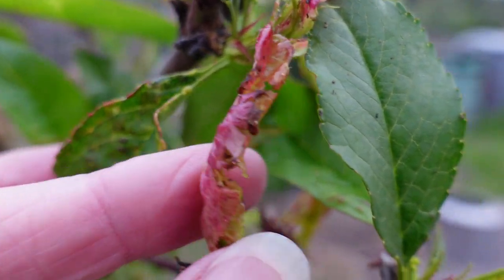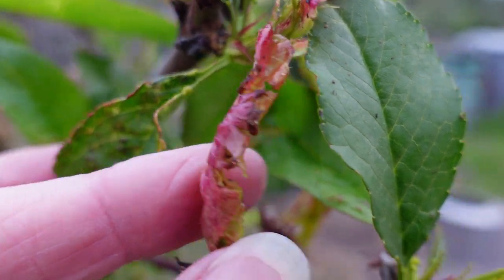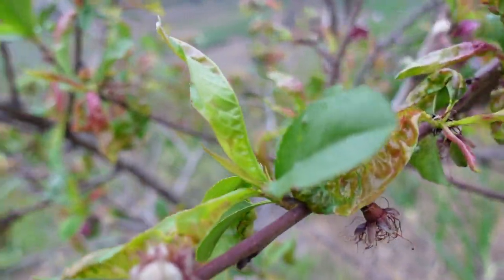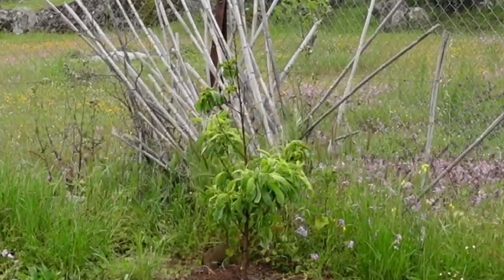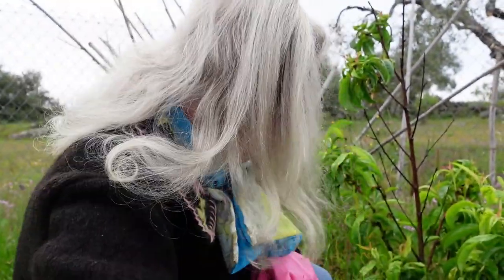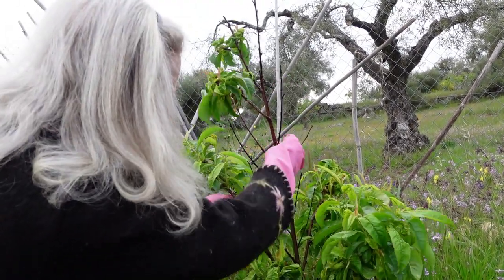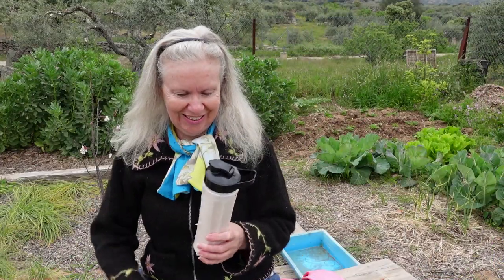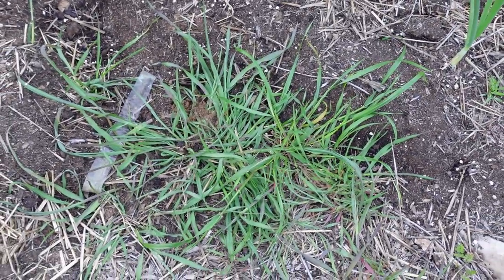Plague in the Garden! And my obsession!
The spring garden comes with challenges! Every year they are the same, aphids and peach leaf curl.  Peach leaf curl can appear on any fruit tree so if you don't have peaches you still need to be vigilant.